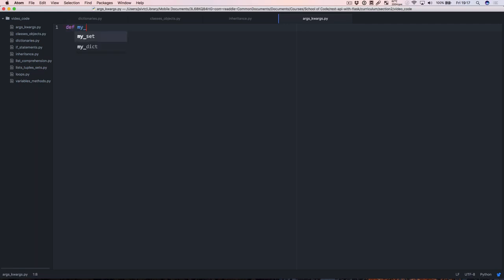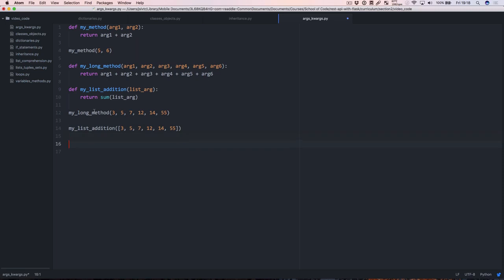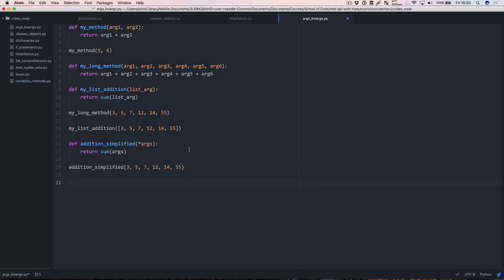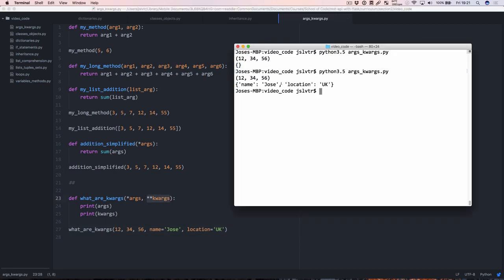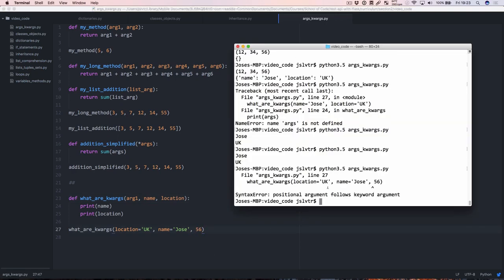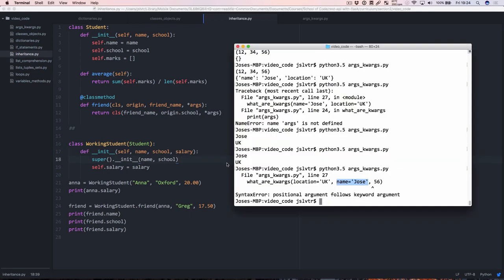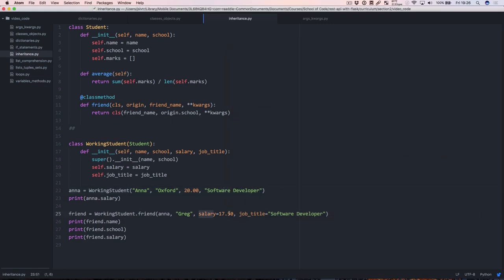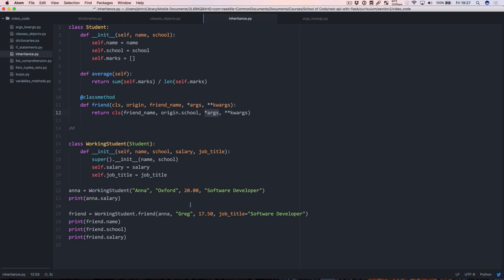32. Args and kwargs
## Conquering Python's Powerhouse: A Deep Dive into args and kwargs

Welcome, intrepid explorers, to the hidden chamber of Python's power grid – the realm of `args` and `kwargs`! Here, within this unassuming pair of terms, lies the secret sauce of flexible function arguments, the fuel that propels dynamic and versatile code. Prepare to shed your preconceived notions of rigid parameter lists and step into a world where functions morph and adapt to your every whim.

But before we unleash the kraken (okay, maybe just a cuddly python), let's rewind. We'll begin with a gentle refresher on the familiar terrain of positional arguments. Like loyal soldiers marching in single file, these are the arguments we pass to functions in a predetermined order. They're reliable, predictable, but perhaps a tad… uninspired.

Enter `args`, the wildcard of the argument brigade. Imagine tossing a bag of marbles at your function – `args` eagerly scoops them all up, regardless of their number or order. This opens a portal to a galaxy of possibilities. Want to build a function that accepts any number of strings and joins them into a single sentence? `args` makes it a breeze! Craving a function that crunches an endless stream of numbers and calculates their sum? `args` is your tireless sherpa.

But the true magic unfolds with `kwargs`, the shape-shifting chameleon of arguments. Picture a kaleidoscope, swirling with vibrant possibilities. Unlike the regimented lines of positional arguments, `kwargs` arrive in pairs – a key (think of it as a label) and a corresponding value (the actual data). This dynamic duo grants your functions the power to adapt and bend to your ever-evolving needs.

Imagine sculpting a function that can process various types of data – names, ages, emails, you name it! With `kwargs`, each piece of information can be tagged with its specific label, allowing your function to treat each one with meticulous care. Need to greet someone by name and calculate their age in dog years? `kwargs` has your back (and paws).

But the journey doesn't end there. We'll delve into the depths of nested arguments, explore the art of unpacking them efficiently, and master the secret handshake of combining `args` and `kwargs`. You'll learn to wield these tools like a seasoned Python Jedi, crafting functions that are not only powerful but also elegant and adaptable.

And oh, the adventures we'll embark on! We'll build dynamic web applications, craft data-crunching algorithms, and even dabble in machine learning – all fueled by the boundless potential of `args` and `kwargs`.

So, are you ready to unlock the hidden chamber of Python's power grid? Are you prepared to bend arguments to your will and unleash the true potential of your code? If the answer is a resounding "yes," then grab your coding compass and step into Lecture 32 – your journey to mastering `args` and `kwargs` awaits!

**Important words to attract people:**

* **Flexibility:** Emphasize the ability of `args` and `kwargs` to handle any number and type of arguments.
* **Power:** Highlight the increased functionality and versatility enabled by these magical tools.
* **Adaptability:** Showcase how `args` and `kwargs` allow functions to morph and grow with your needs.
* **Dynamic:** Paint a picture of code that responds and reacts to diverse inputs, powered by these dynamic arguments.
* **Real-world applications:** Briefly mention exciting possibilities like web development, data analysis, and machine learning to pique readers' interest.
* **Intriguing language:** Use vivid metaphors and imagery to engage the reader and create a sense of adventure and discovery.

By weaving these elements into your description, you can craft a compelling invitation that will have aspiring Pythonistas clamoring to unlock the secrets of `args` and `kwargs`. Remember, the key is to spark curiosity, ignite their imagination, and promise a journey of transformation – from coding novice to argument-bending Python master.

Now, go forth and conquer! Let the power of `args` and `kwargs` flow through your code and illuminate your path to Python mastery!